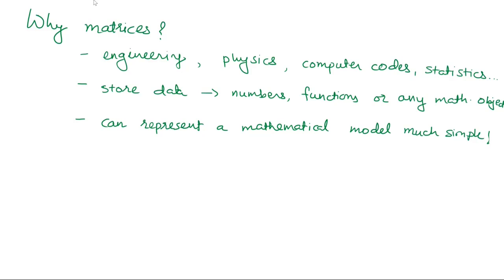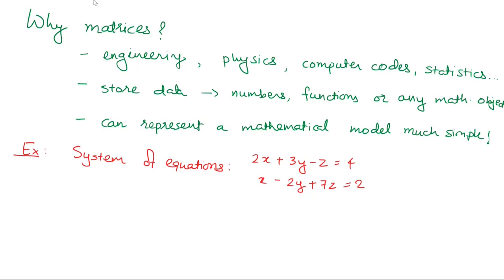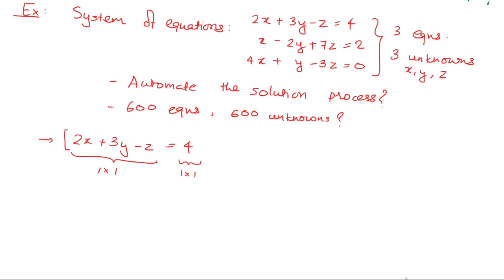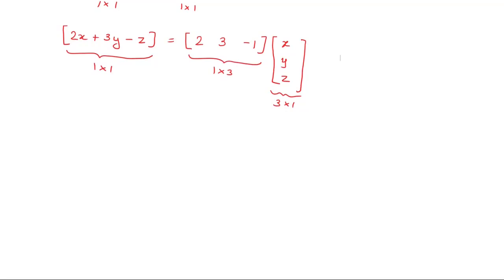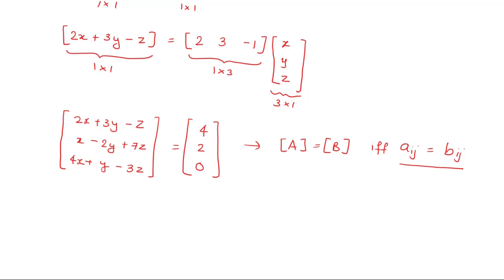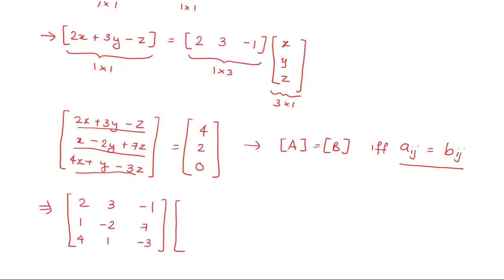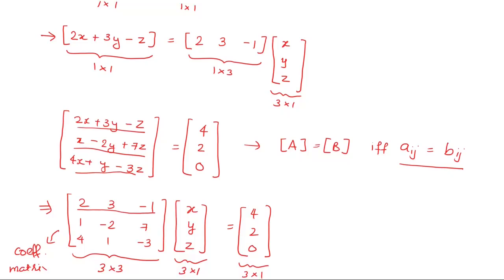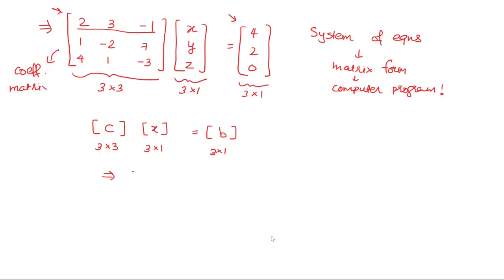2.2 Matrix Part 2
Introduction to Finite Element Analysis: Chapter 2 - Matrix Preliminaries